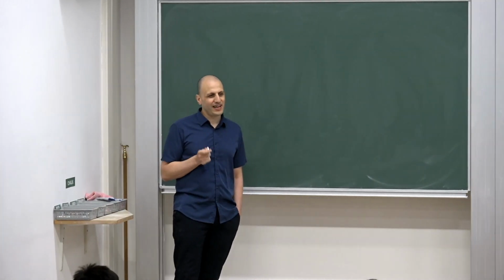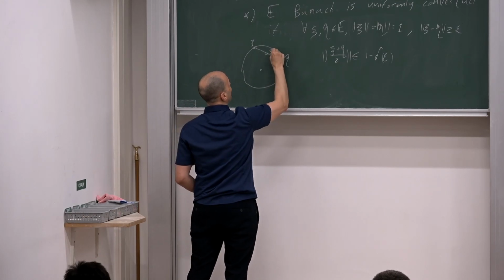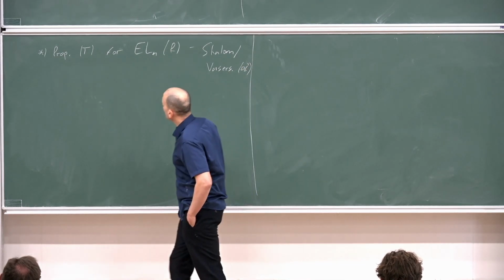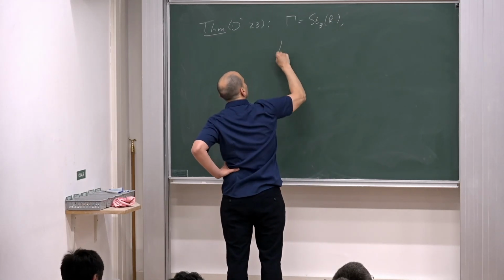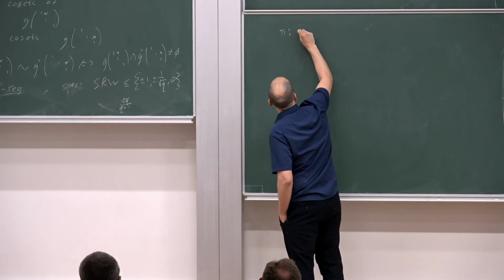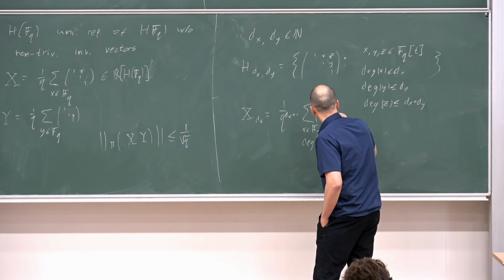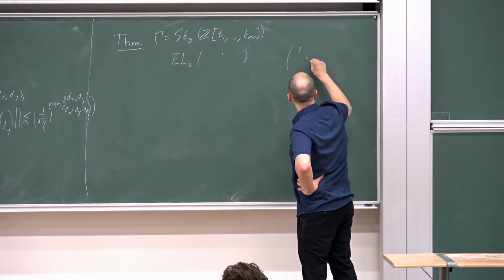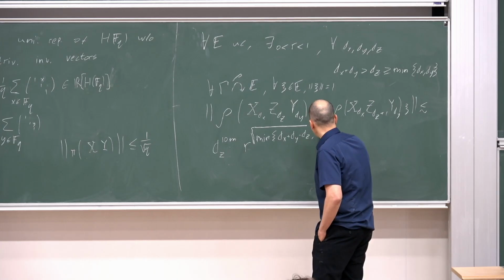Prof. Izhar Oppenheim | Banach Fixed Point Properties of Universal Lattices and Steinberg Groups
Title: Banach Fixed Point Properties of Universal Lattices and Steinberg Groups
Speaker: Professor Izhar Oppenheim (Ben-Gurion University)
Date: 8th Oct 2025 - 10:15 to 11:15